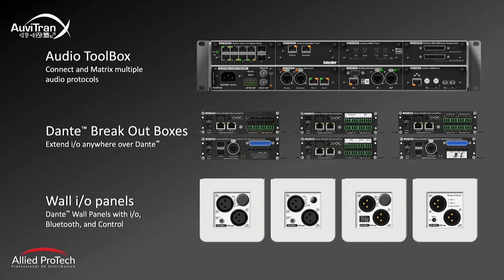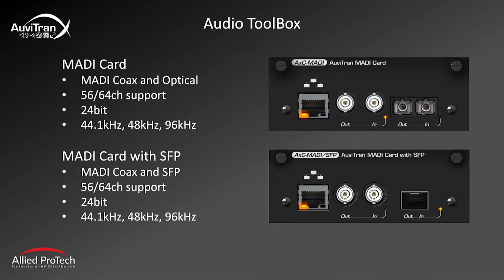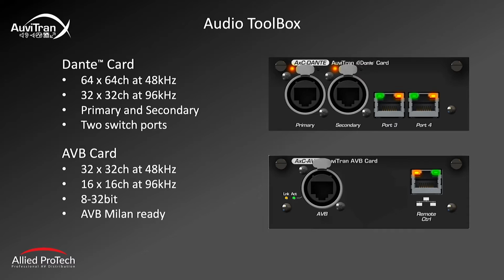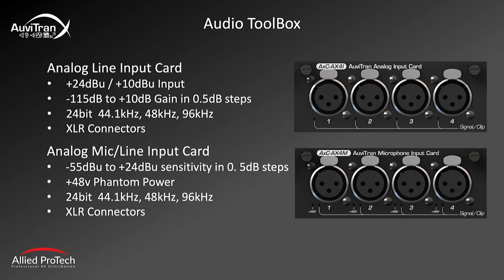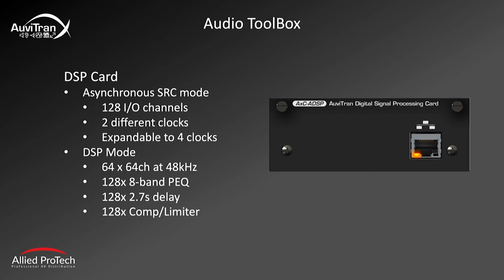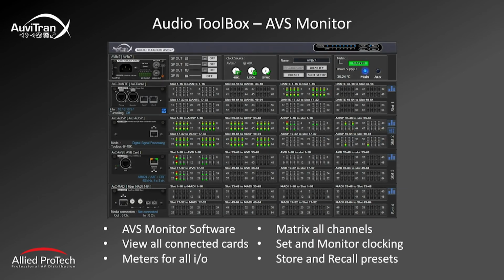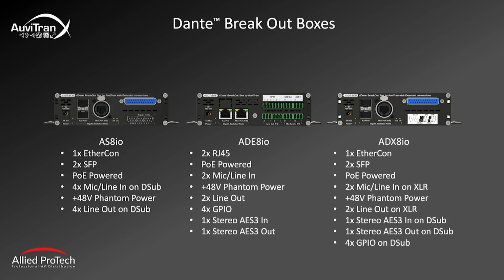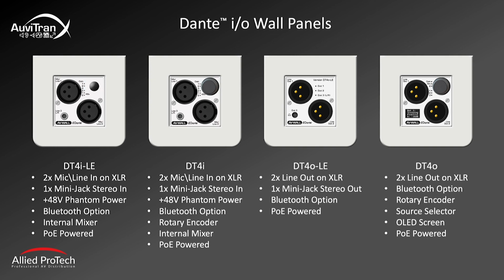AuviTran AudioToolBox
Today’s AV industry is awash with digital audio protocols, Dante, AES67, AVB, MADI, AES-EBU and the legacy CobraNet for example. While it’s convenient having audio on our network it can become complex when it comes to interfacing between protocols. That’s where AuviTran come in with their Audio ToolBox products.

Audio ToolBox is a range of either three or seven slot frames which can be configured with a wide array of digital audio cards of various protocols, all of which are simply matrixed together. Need to interface Digico MADI to AVB then add MADI card and AVB cards and plug in your devices.